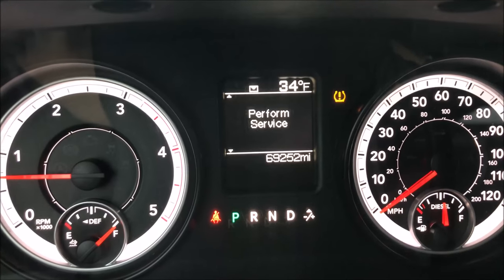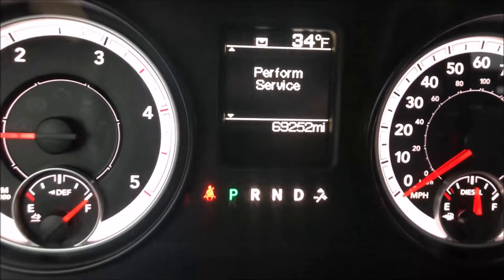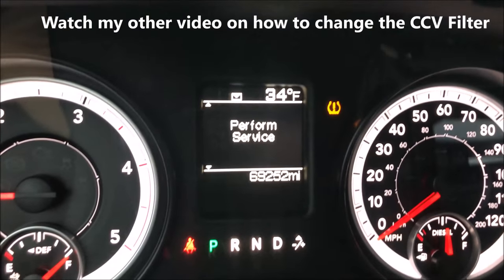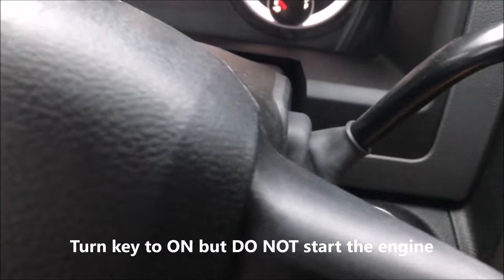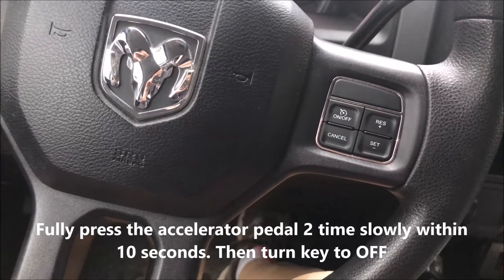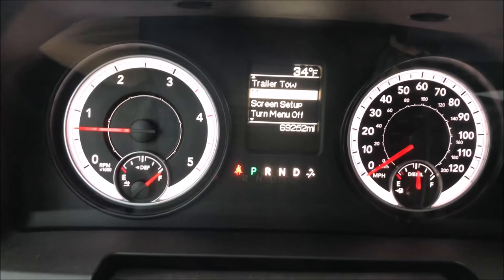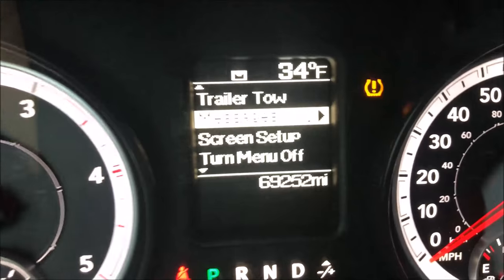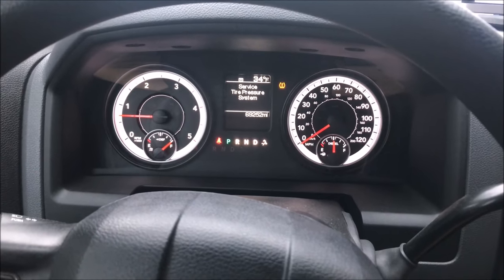Reset the Perform Service Message on a Ram 6.7L Cummins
In this quick video I will show you how to reset the "Perform Service" message that displays on your dash when the CCV Filter needs to be changed on a Ram 6.7L Cummins. This message pops up after a set mileage on your truck.

Recommended Products:
Unique RV Digest-It Black Holding Tank Treatment
Unique Tank Cleaner Liquid for RV and Boat Black Holding Tanks
MORryde Step Above RV Entry Step
MORryde StepAbove Storage Box
Boogey Lights Under Body LED Lighting
Valterra 50"-94" EZ Hose Carrier
20' Rhino Flex Sewer Hose
15' Rhino Flex Sewer Hose
3-Axis Gimbal Stabilizer for Smart Phone
Wheel Bearing Seal Puller
Propane Quick Disconnect Plug
Thetford Tank Blaster
Propane Tank Level Gauge
Camco Drain Valve Lube
Thetford RV Slide Out Rubber Seal Conditioner
Camco RV Antifreeze Concentrate